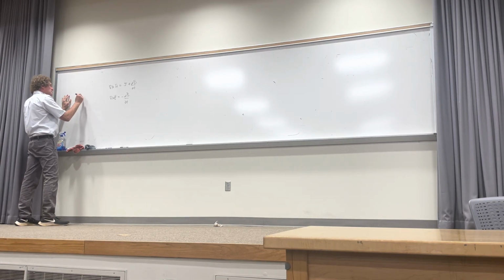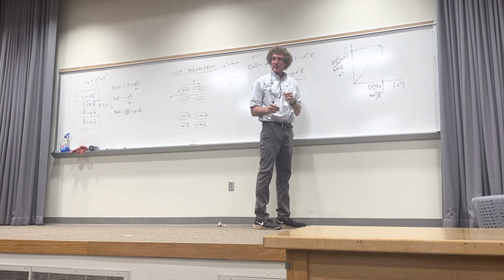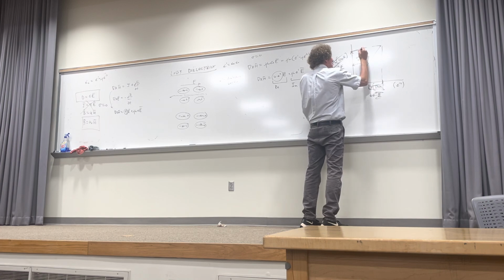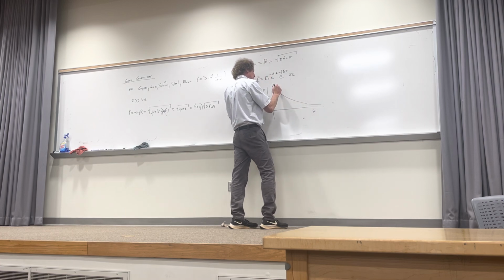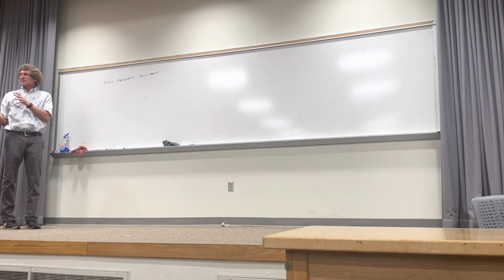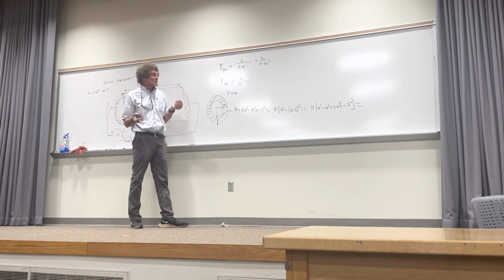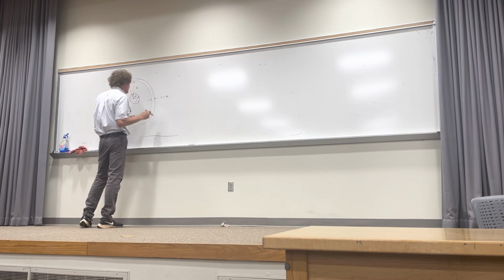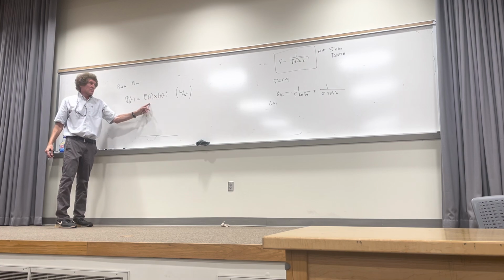EMAG 4/18/22 Lecture 36